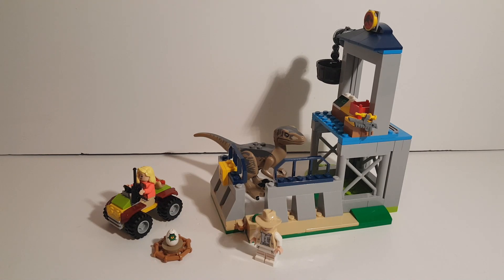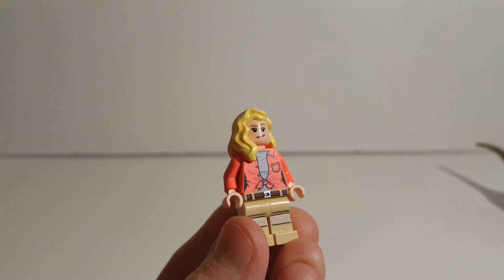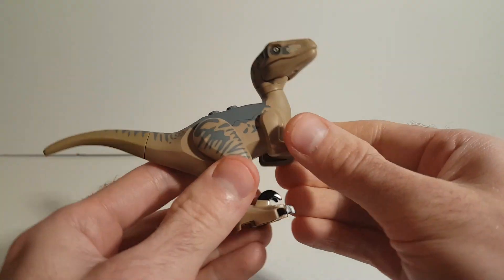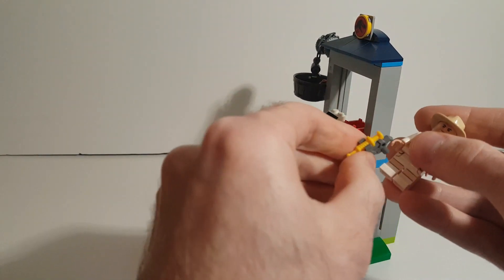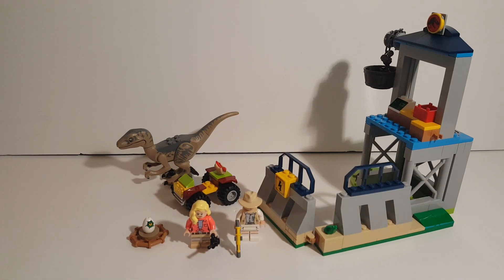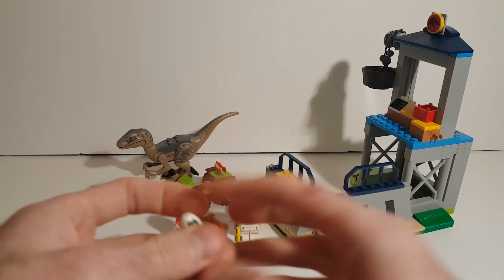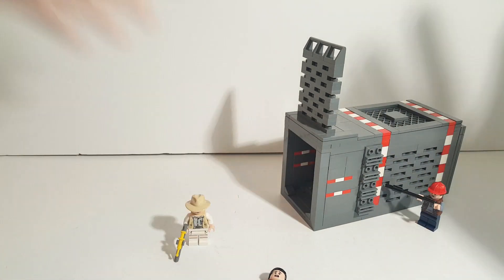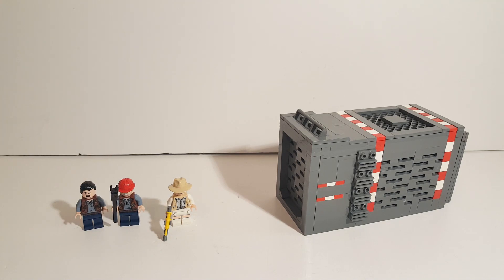LEGO Jurassic Park Velociraptor Escape 4+ Set Review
This is a look at the LEGO Jurassic Park Velociraptor Escape 4+ set, number 76957. The only resin for getting this set is for the raptor and Robert Muldoon.